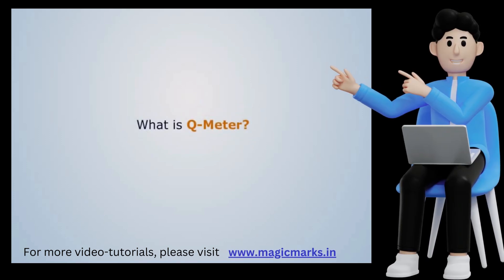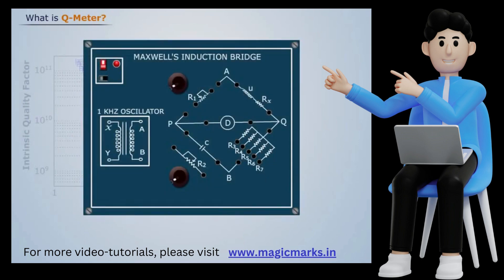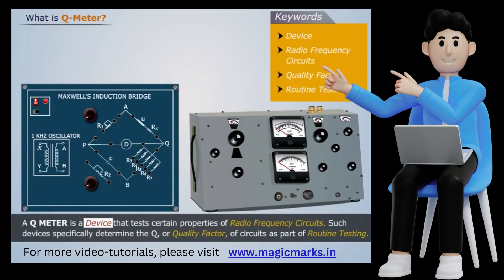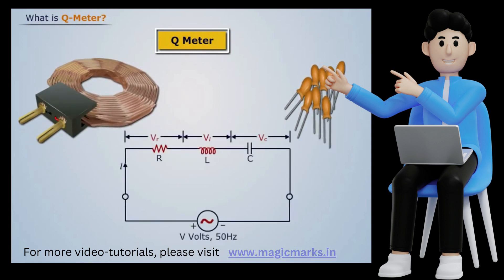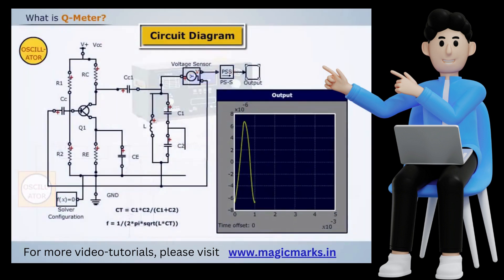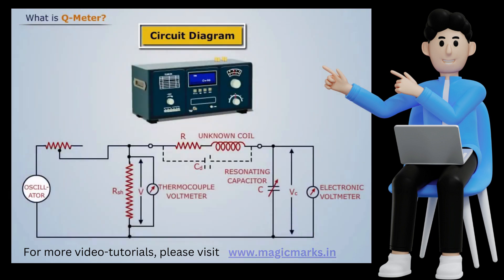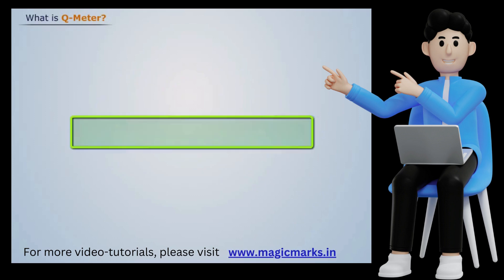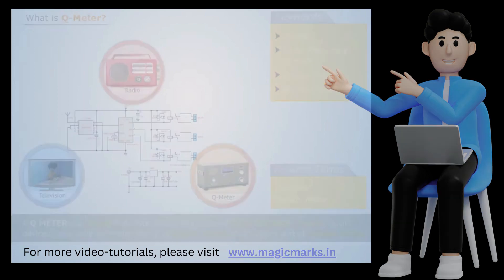Q-Meter | Electronic Devices and Circuits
Please watch the video about the Q-Meter, which is a crucial topic in Electronic Devices and Circuits, available on Magic Marks. A Q-Meter is a device used to test specific properties of radio frequency circuits. These devices are specifically designed to determine the Q, or Quality Factor, of circuits as a part of routine testing. Let's begin to understand this topic together.